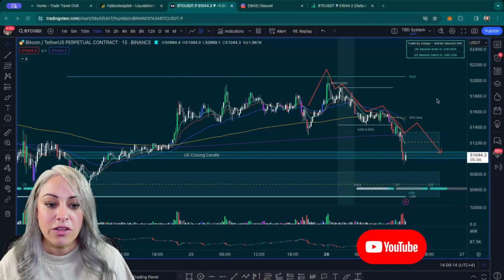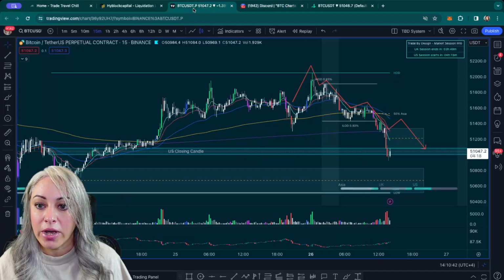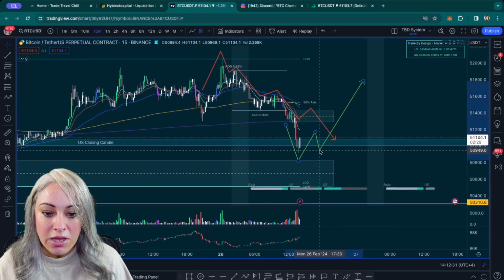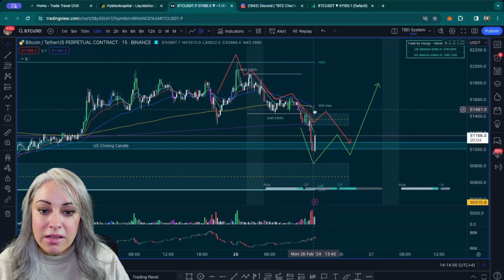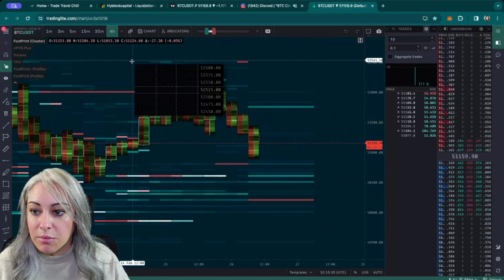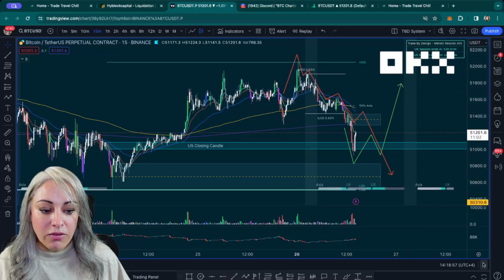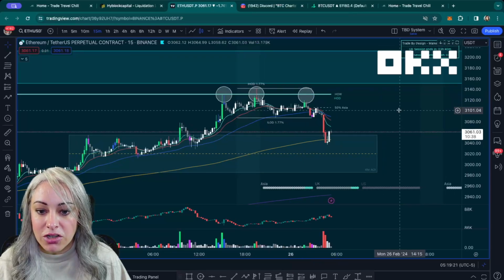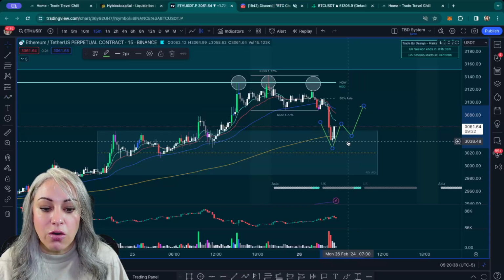If THIS Holds Bitcoin Will FLY! ✈️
Bitcoin price and Ethereum Price are at a crucial level as we start the week. If the BTC price can hold, then we could go up!! Bitcoin price today is about to face a huge test, are you ready to start trading bitcoin?

Discover the power of the W Formation in crypto trading! Join Annii from Trade Travel Chill we deep into Bitcoin's recent price movements and reveal how the W Formation Strategy can unlock winning trades in the volatile crypto market. Whether you're eyeing Bitcoin or Ethereum, this video is packed with analysis, predictions, and trade alerts you want to use.

🔥LIMITED TIME ONLY! Get access to Discord AND the Zero to Crypto beginners course! PLUS 10% Trading Fee Discount for LIFE!*

To unlock the FREE Zero to Crypto Beginners Course, simply use any of the exchange links listed below to set up your trading account & fund it with a minimum 500USDT!

*Only the Bitunix exchange includes the 10% trading fee discount
**Deposits on all exchanges must have been made within the last 30 days

Steps:
✅ Create your OKX, Bitget, BingX or Bitunix account using one of the links above
✅ Make a deposit of the minimum amount
✅ Follow the instructions in the discord to unlock your access and/or course!

⚠️Min 100 USDT Deposit required to unlock the Trade Travel Chill Discord
⚠️Min 500 USDT Deposit required to unlock the Zero to Crypto Course

TIMESTAMPS
0:00 - Bitcoin Price Today Overview - BTC News Today
0:39 - Ethereum Price Today Insights - ETH News Today
10:19 - Cryptocurrency Trading Tips - Will Bitcoin Pump?
10:29 - Join TTC Community

I hope you enjoy and get value from the content on this channel. If you want to support me, use any of the affiliate links listed above, then leave a like, comment & subscribe, as these small gestures help me to keep bringing you free content.